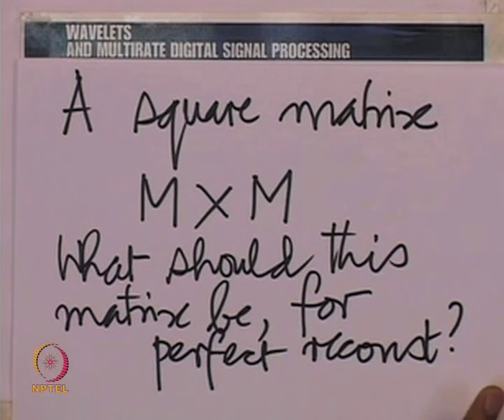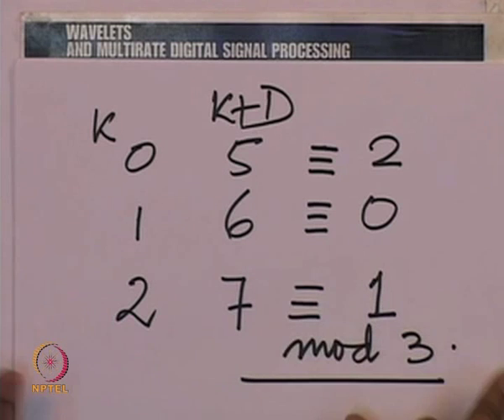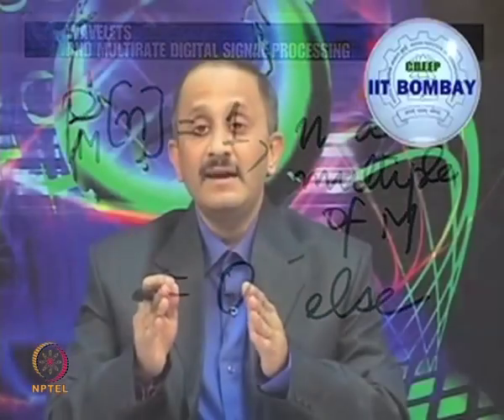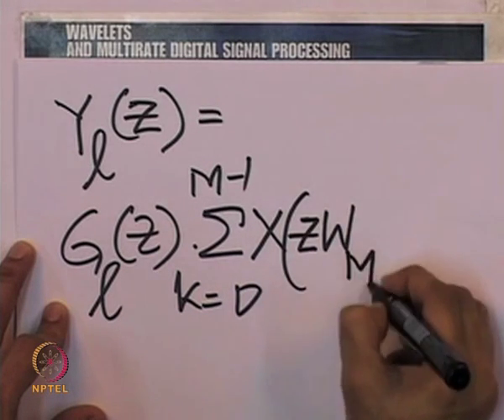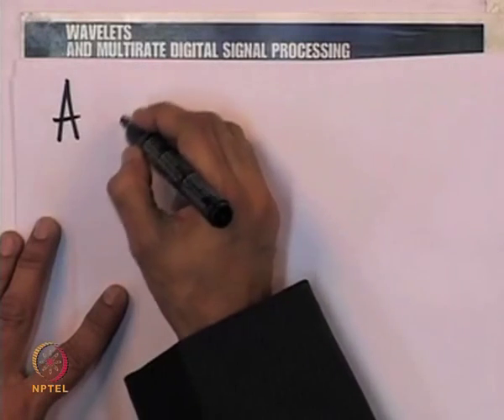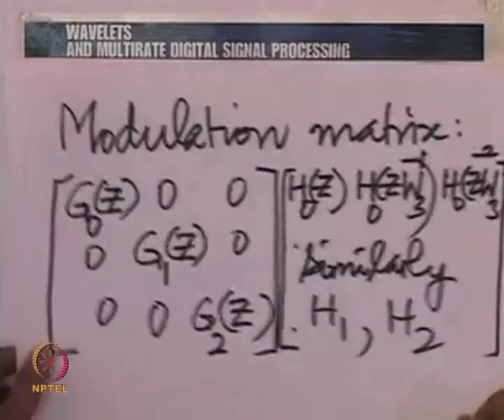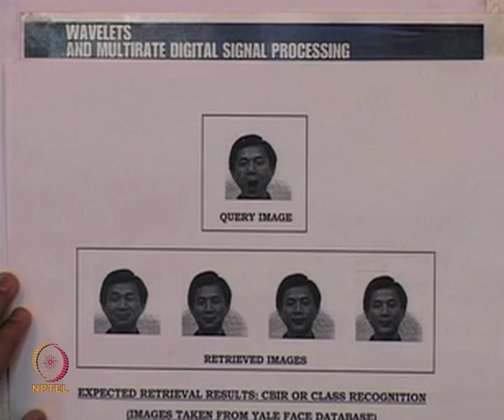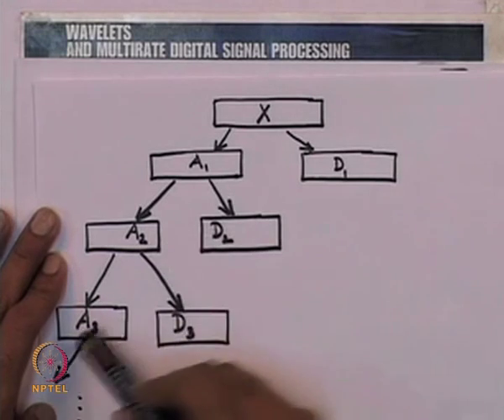Mod-01 Lec-37 Modulation Analysis and The 3 Band Filter Bank, Applications